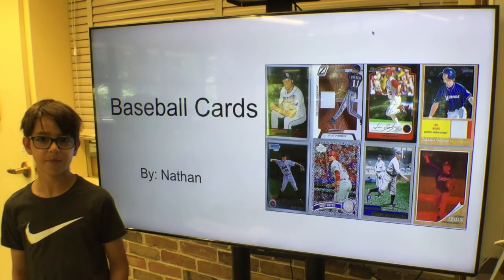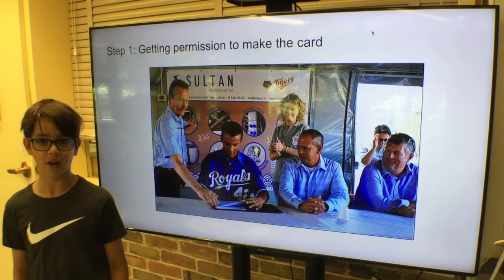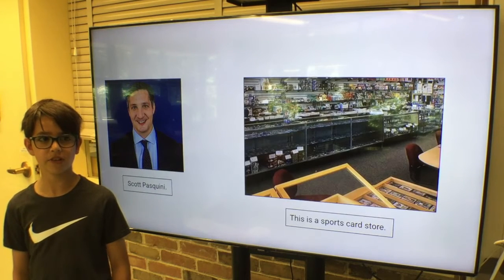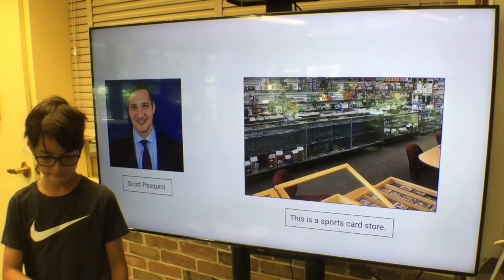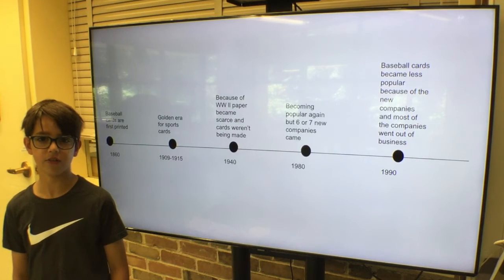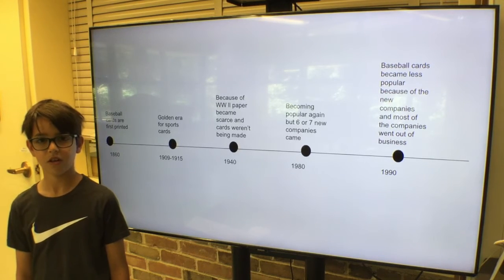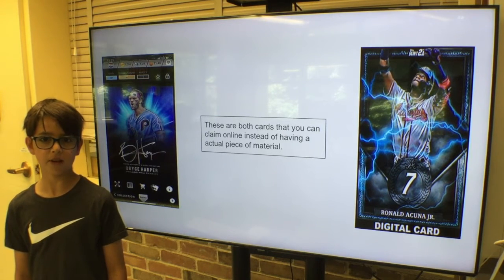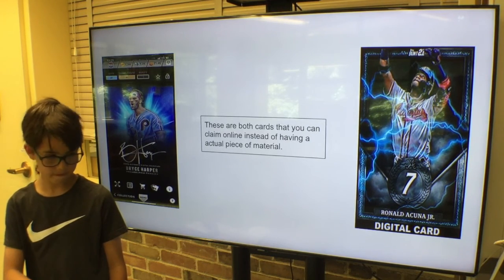CapCon 2021 - Nathan